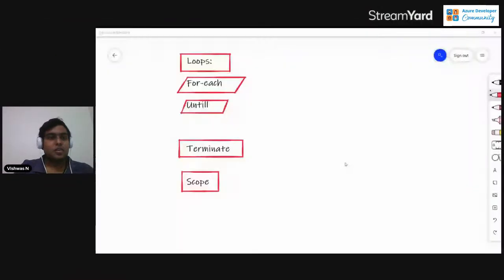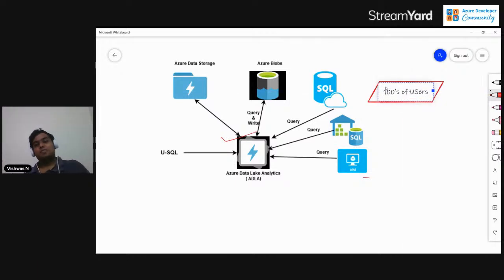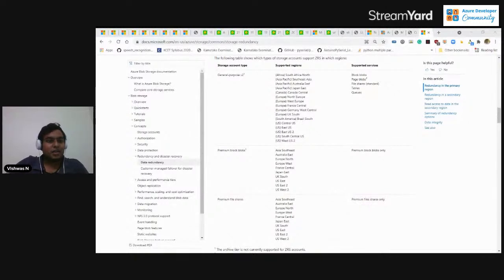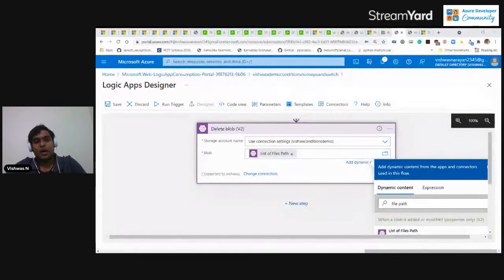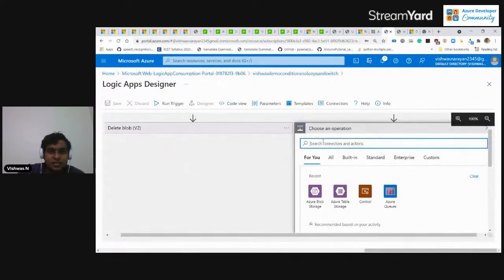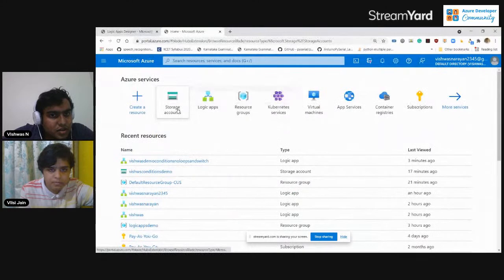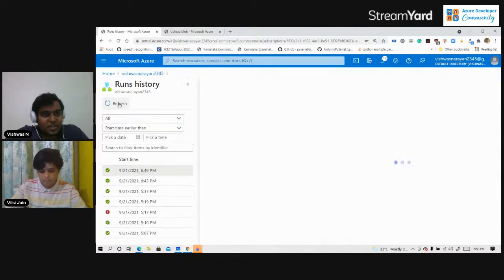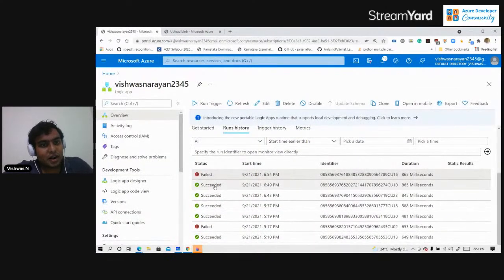Logic App (Part 2)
When you need to link applications, data, systems, and services across businesses or organisations, Azure Logic Apps is a cloud solution that lets you plan, automate, and orchestrate activities, business processes, and workflows. In this session, we'll look at how to use Azure logic applications to create event-driven, low-code serverless solutions to address a problem statement.The focus of the presentation will be on creating event-driven solutions with Azure Logic App's different actions and triggers.
After attending this event, attendees will be able to design their own solution utilizing Azure Logic App's

Speaker

Vishwas is passionate about learning new technology, meeting developers, and helping in solving their problems/solve the problem statements that he finds interesting.

Vilsi Jain
Azure Developer Community Organizer Jaipur| Open Source Mentor @ GSSOC, @DevScript | Speaker